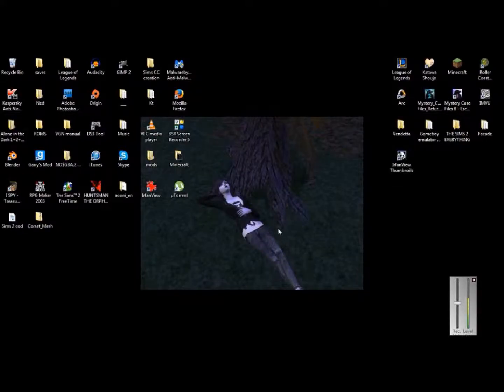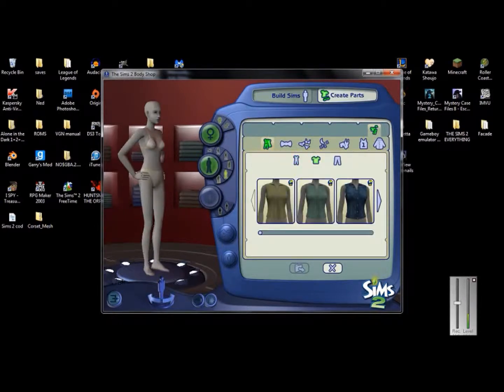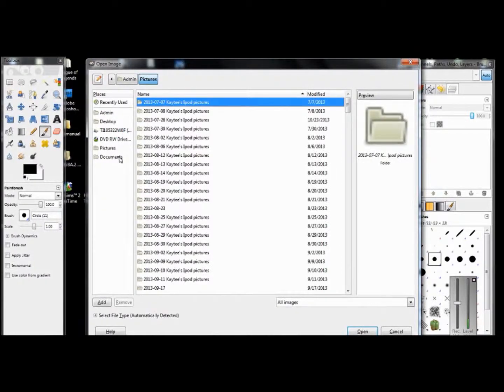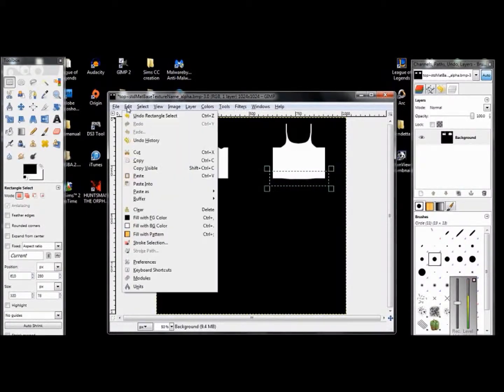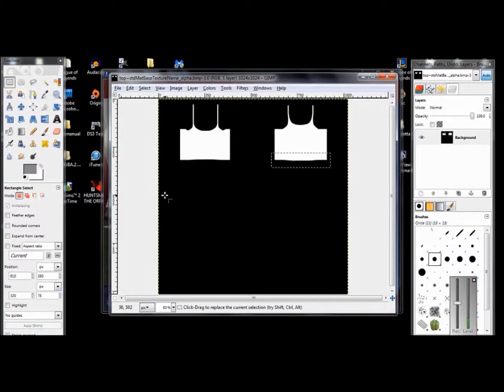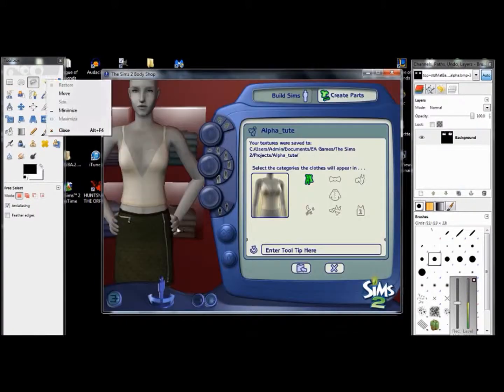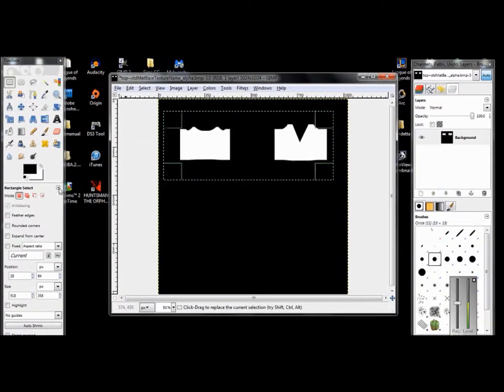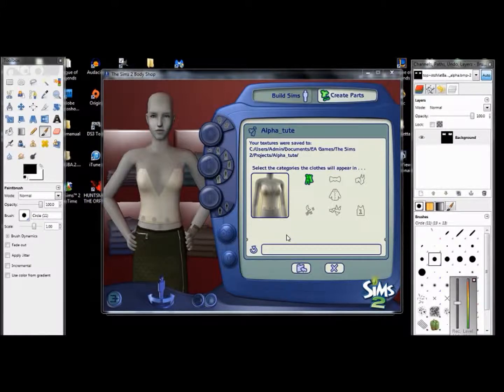How to make custom clothing for The Sims 2 pt.2 - How to change the alpha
Hey guys :) Here is part 2 of my clothing tutorial! Today, I show you how to change the alpha of your clothing. I hope you enjoy!